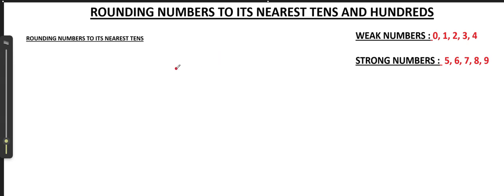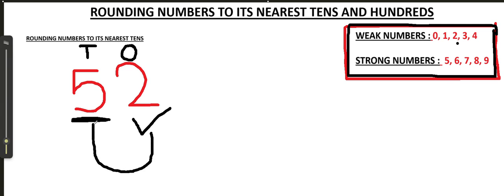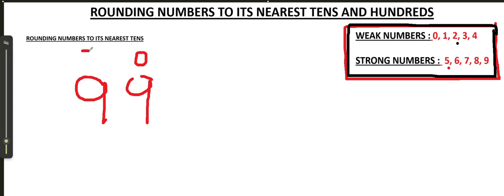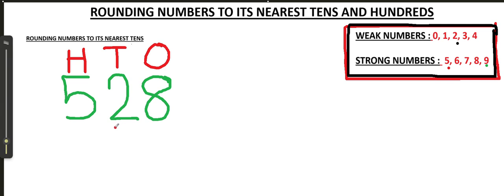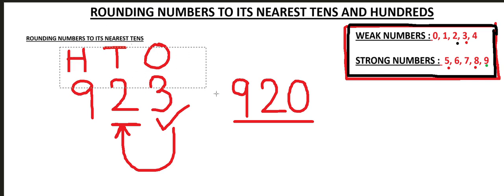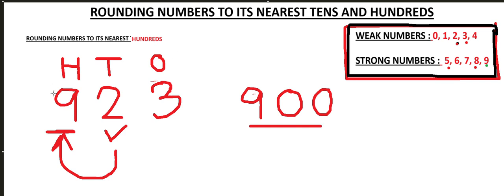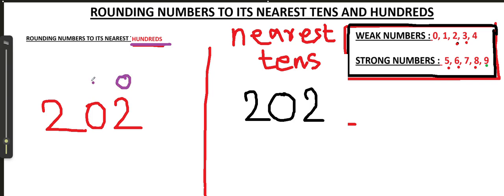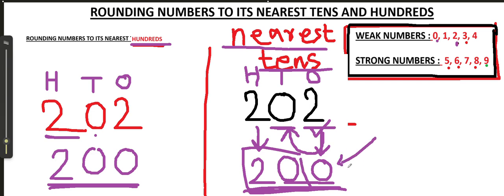ROUNDING NUMBERS TO ITS NERAREST TENS AND HUNDREDS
1. Round two digit numbers to its nearest tens
2. Round three digit numbers to its nearest tens
3. Round two digit numbers to its nearest hundreds
2. Round three digit numbers to its nearest hundreds

Also learn about Weak and Strong Numbers required for rounding